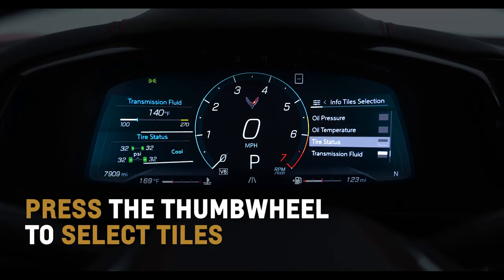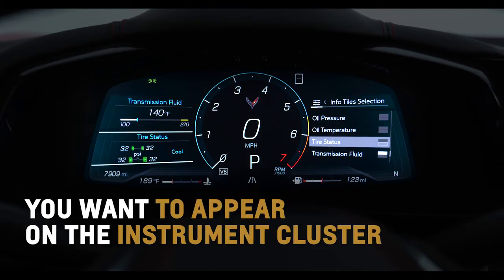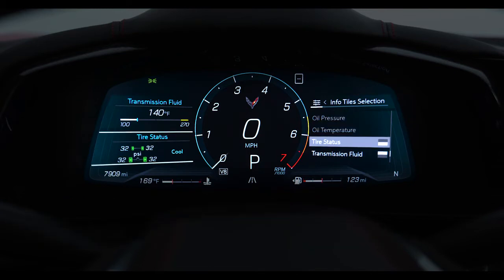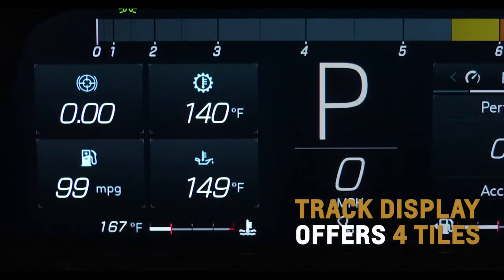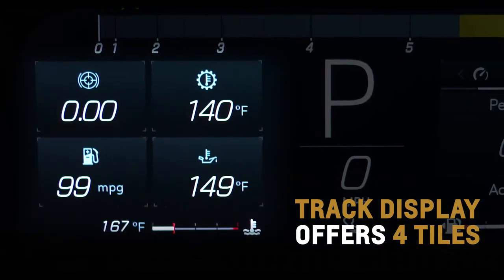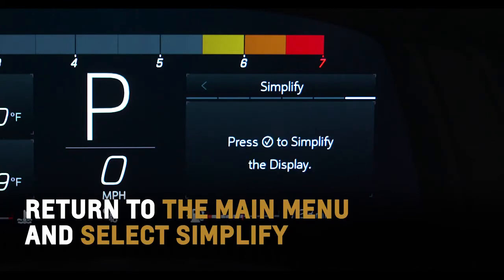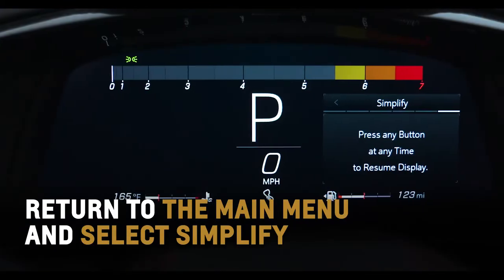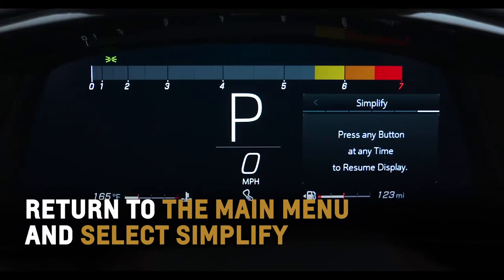Accelerated Preparation Digital Instrument Display Chevrolet